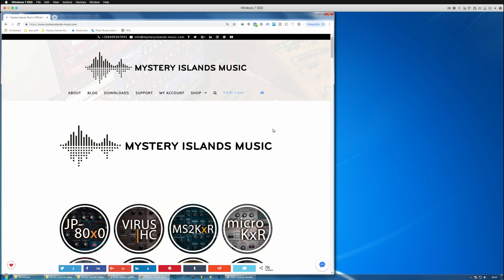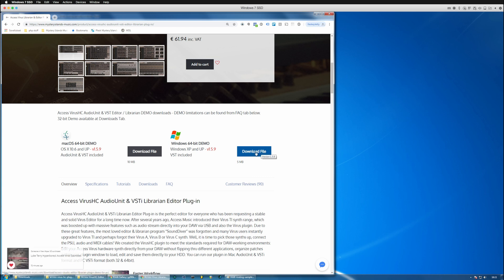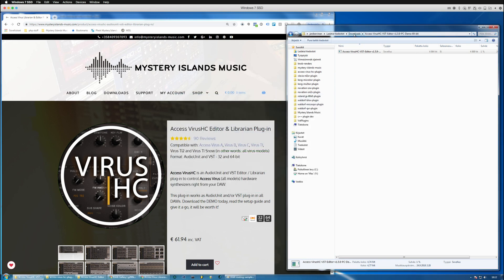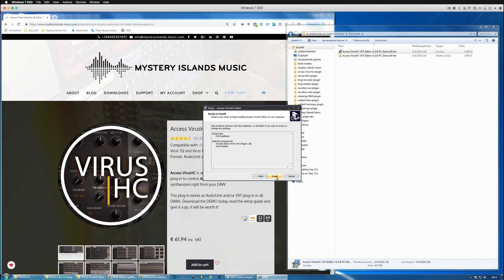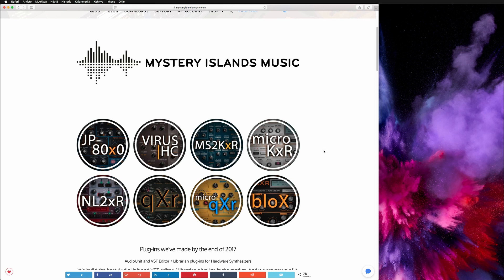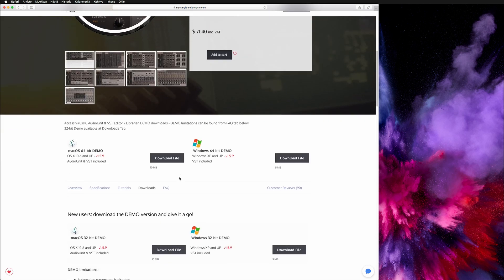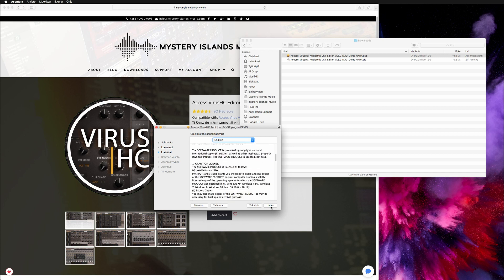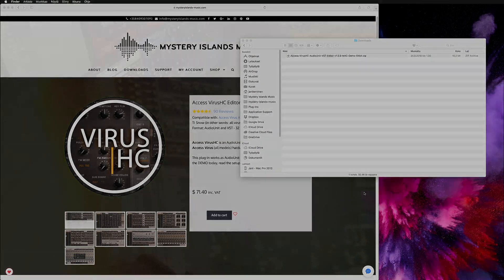Access VirusHC Download & Install Windows and macOS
In this video we are going to take a look how to Download and Install our Access VirusHC plug-in for Windows and macOS systems.